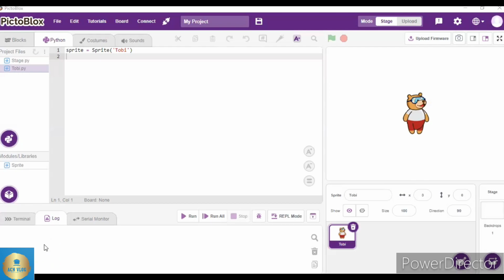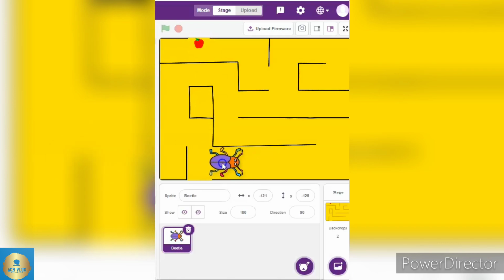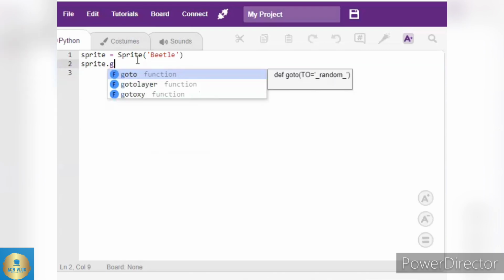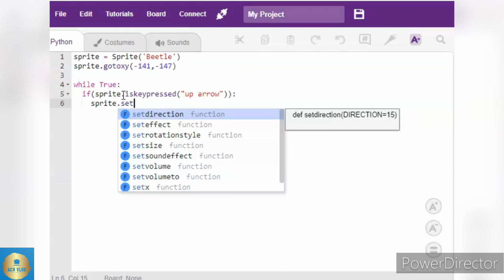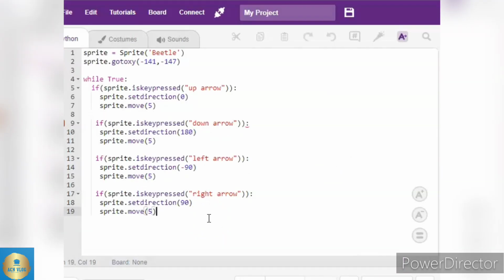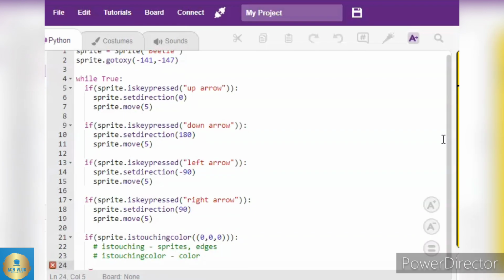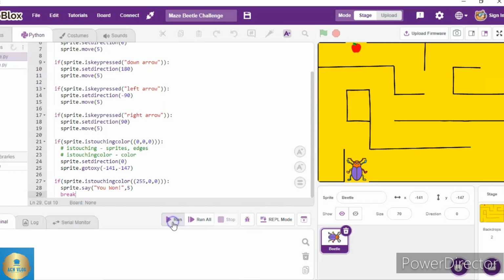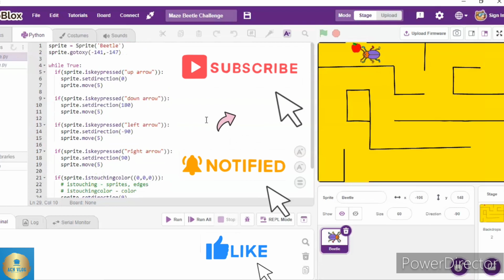4. Maze Beetle 🪲 Challenge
4. Maze Beetle 🪲 Challenge